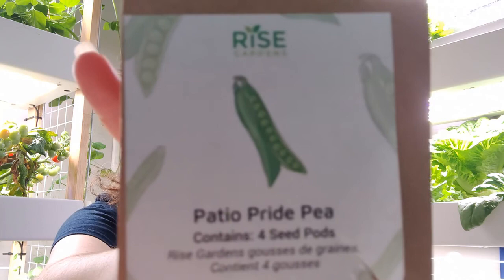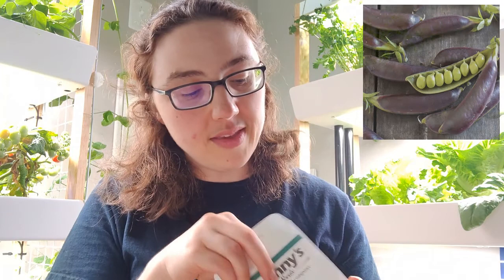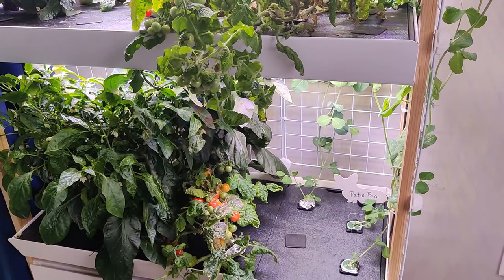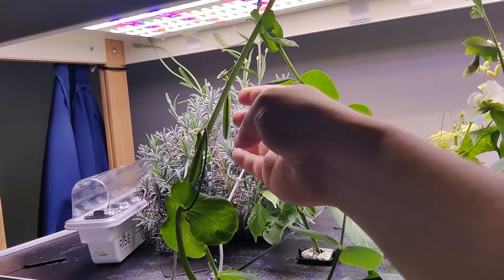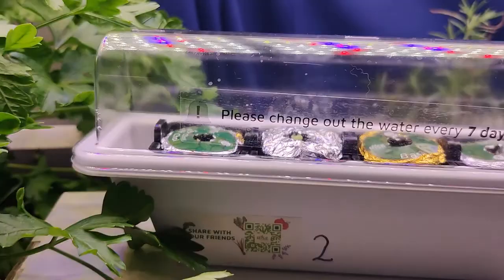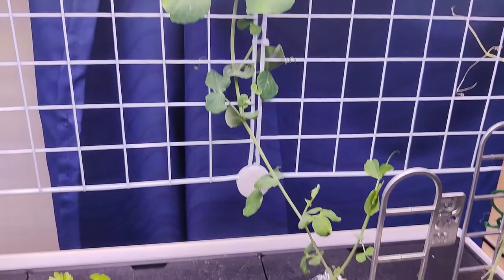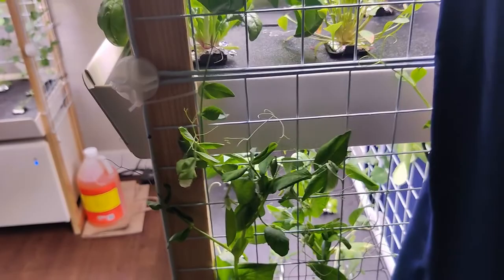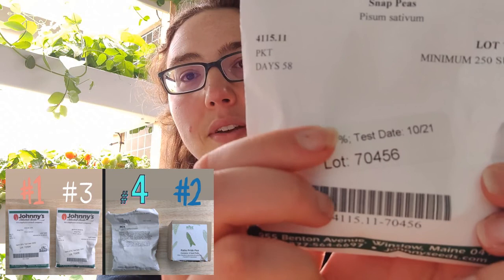Best Snap Pea for Hydroponics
I'm growing 4 different types of sugar snap peas in my Rise hydroponic garden, which one is the best so far!

Vine clips:

Plant Climbing Wall Fixture Clips, Hanging Plant Clips, 50 Pcs Vine Clips for Vines Traction, Invisible Self-Adhesive Leaf Plant Clips for Climbing Plants Plant Wall Climbing Clips for Wire Fixing

A different kind I have heard good things about:

Ram-Pro 40 Piece Green Gentle Gardening Plant & Flower Lever Loop Gripper Clips, Tool for Supporting or Straightening Plant Stems, Stalks, and Vines, Garden Clips